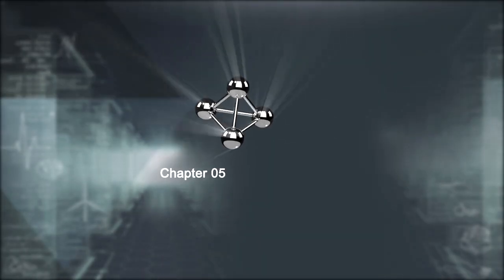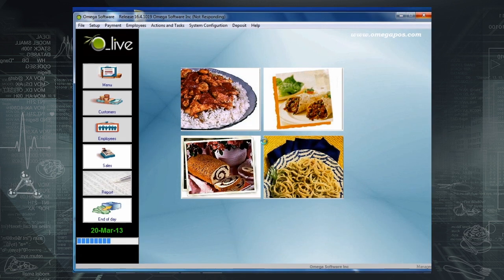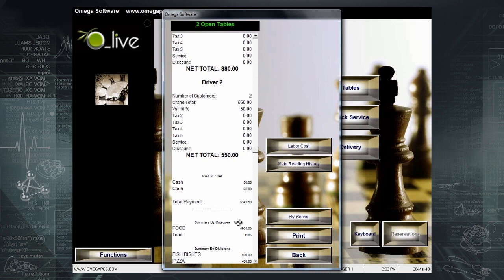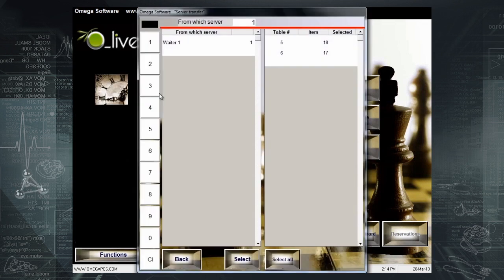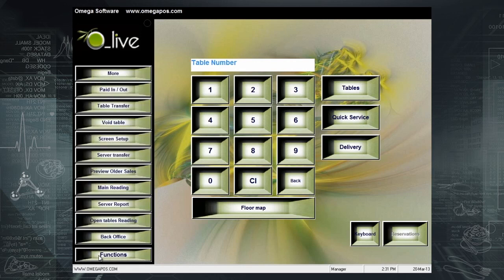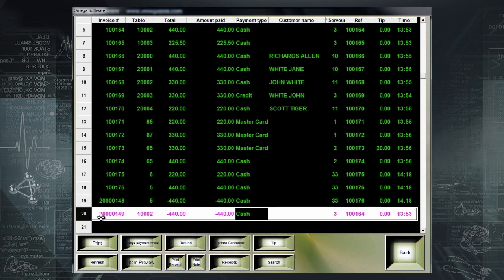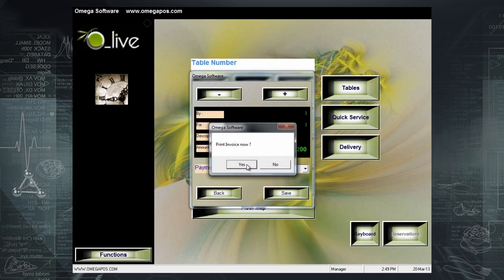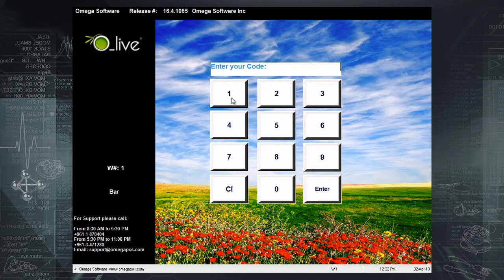Omega POS O-Live Day closing and other functionalities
We are the official Agent in Saudi Arabia.